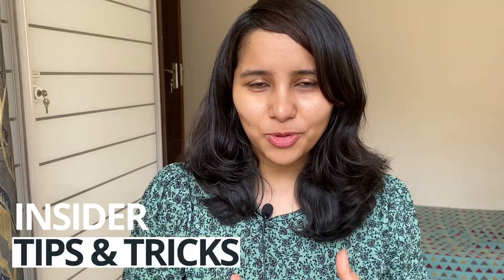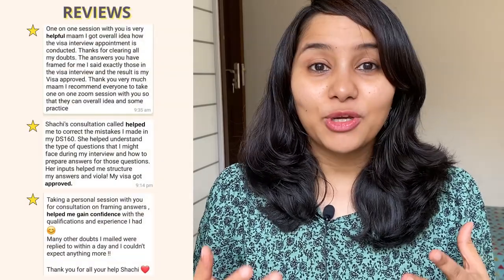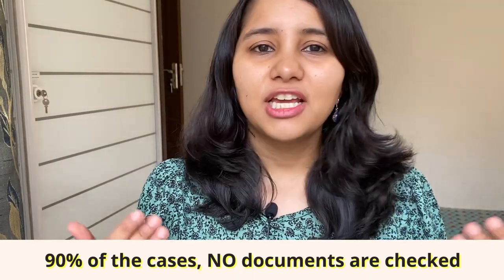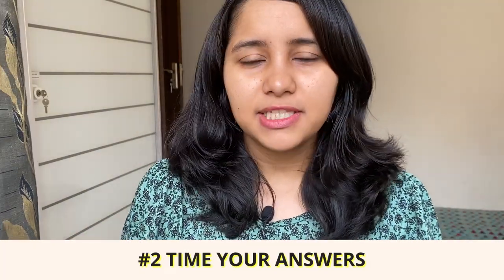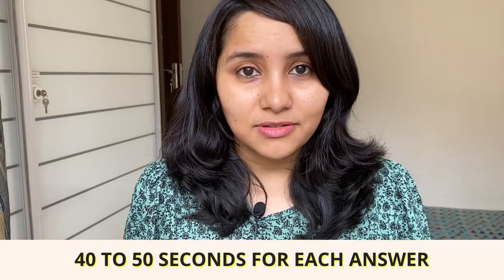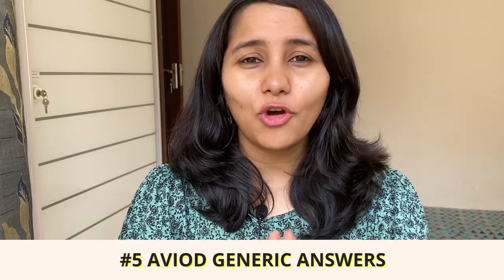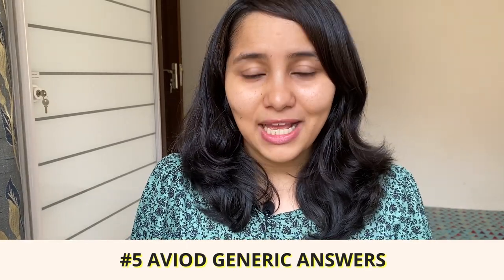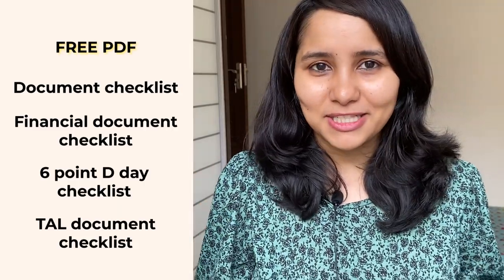F1 USA Visa - Interview Tips for Fall 2023 | 5 MUST knows | Student visa | Shachi Mall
F1 USA Visa - Interview Tips for Fall 2023  | 5 MUST know hacks | Student visa | Shachi Mall

Hey guys!
This one is a must watch for all of you preparing for your F1 visa interview for Fall 2023. I am sharing 5 interview tips or hacks which will increase your chances of getting the F1 visa.
Make sure to watch till the end, especially point no. 5!
Let me know which topic you want to be covered next!

0:00 Introduction
1:08 Tip #1
2:16 Tip #2
3:26 Tip #3
4:06 Tip #4
5:03 Tip #5